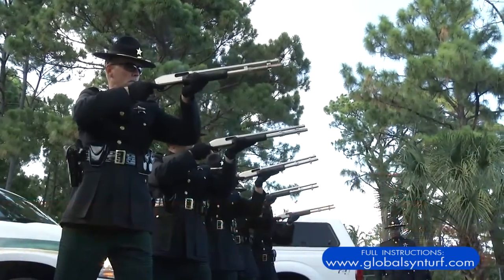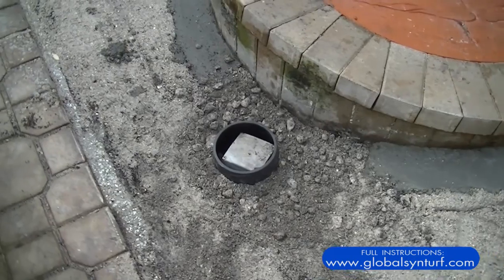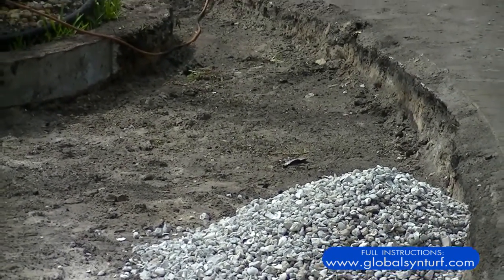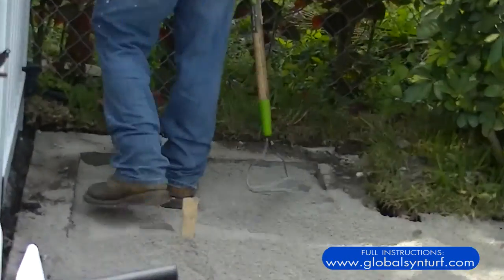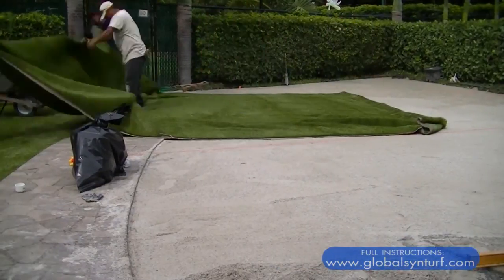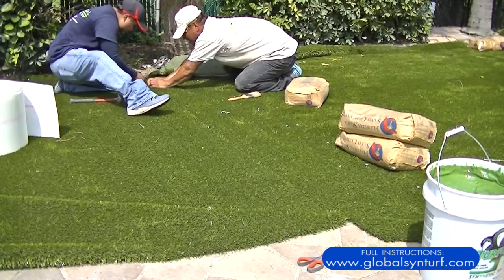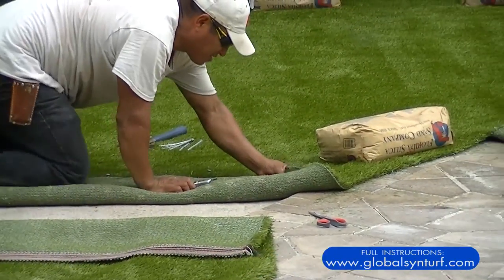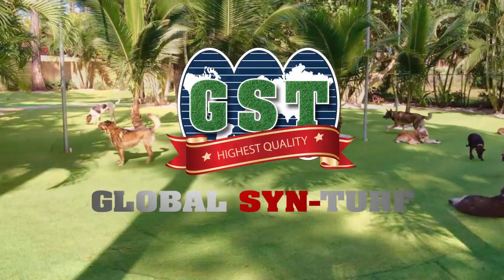Complete Video Guide to Artificial Grass for Dogs Installation at Memorial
Pet Grass-85 artificial grass is excellent for professional dogs and pets facilities. The installation process is slightly different than with other Global Syn-Turf synthetic grass products. Please notice that there are no stitch lines on the backing of Pet Grass-85. Consequently, more care and attention than usual will need to be devoted to its preparation, allocation, and seaming. Listen dr. Simmons and see printable instructions at: